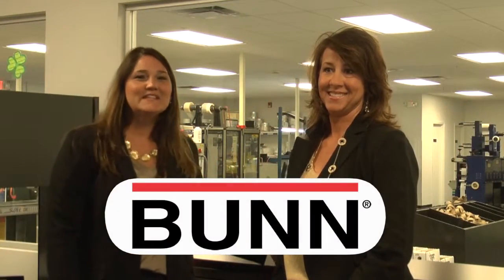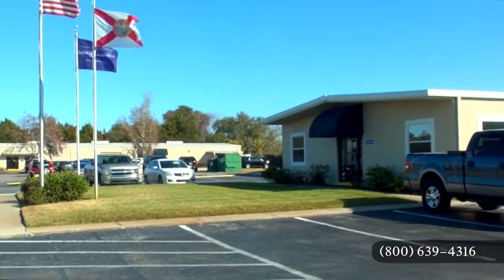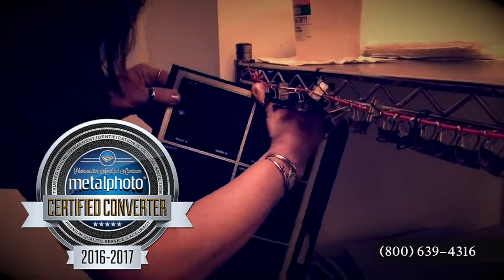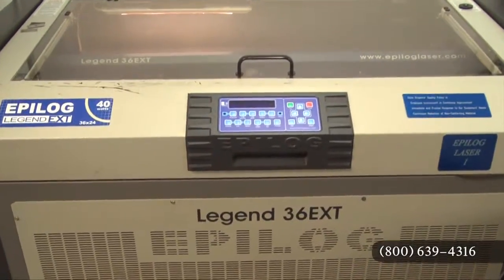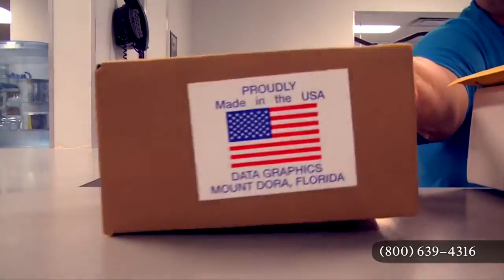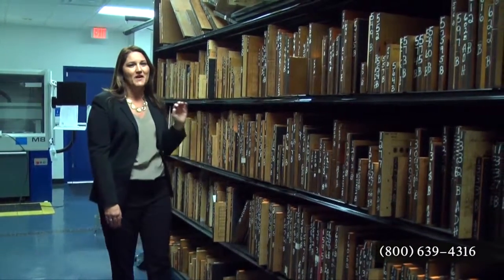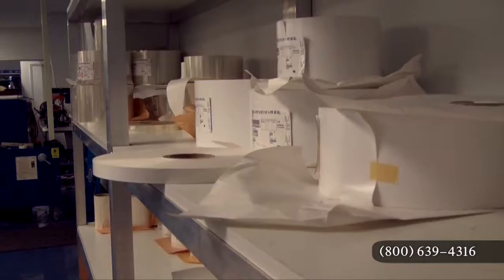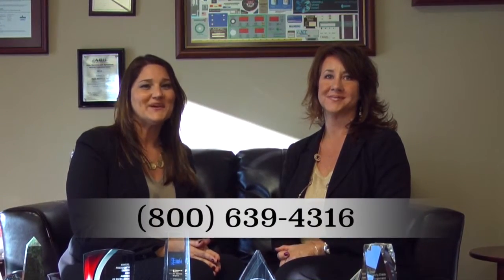My First Advertisement: Data Graphics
Data Graphics came to me because they wanted to advertise to specific consumers. This was my first solo filming and editing project unrelated to school, so the creation of this video was a great experience.